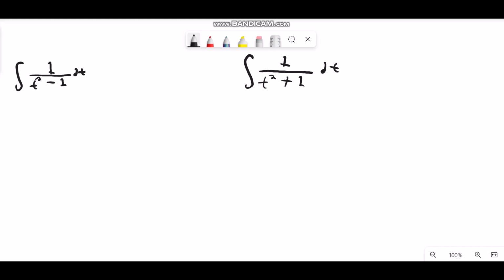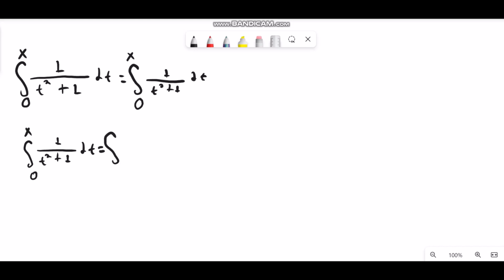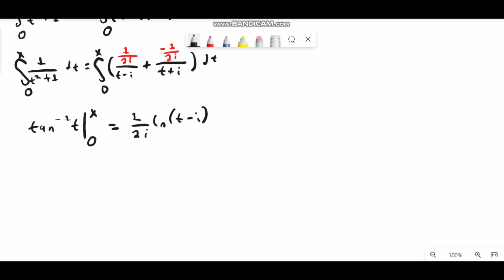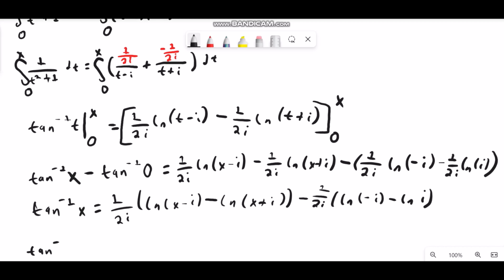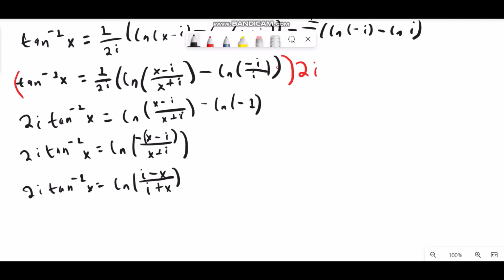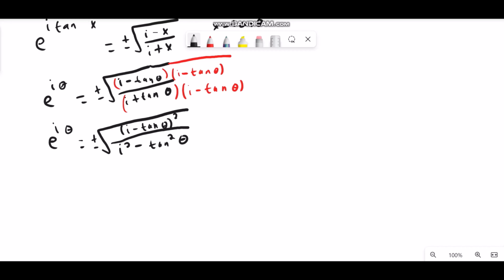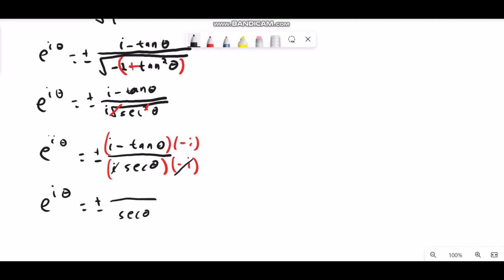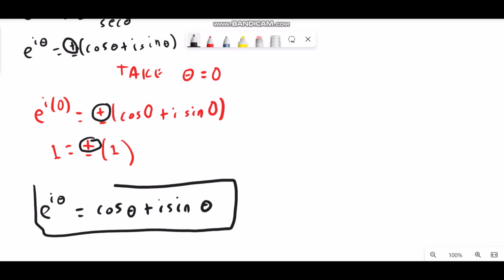Euler's Formula Proof WITHOUT Taylor Series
Straightforward, logical proof of Euler's formula using integrals.